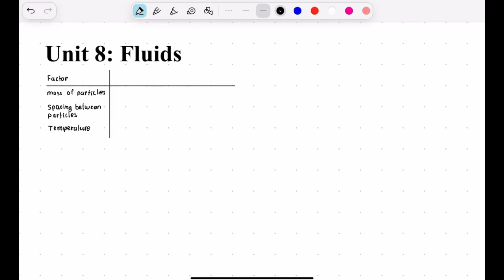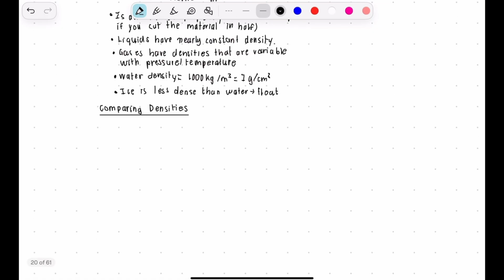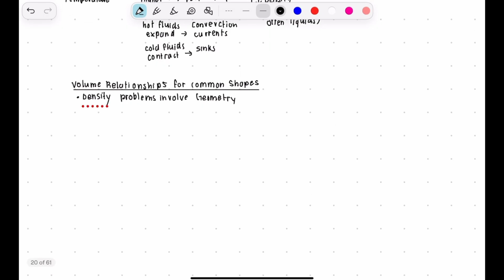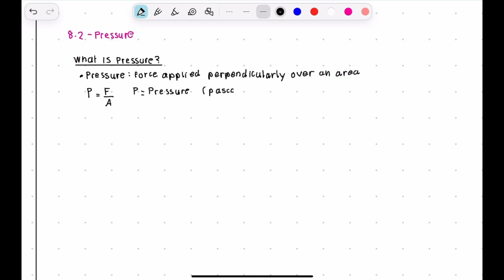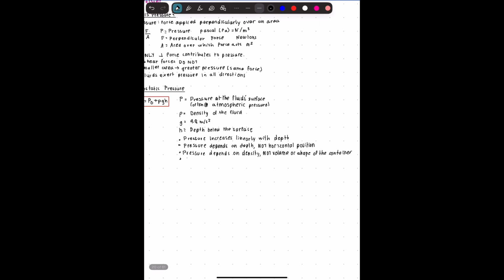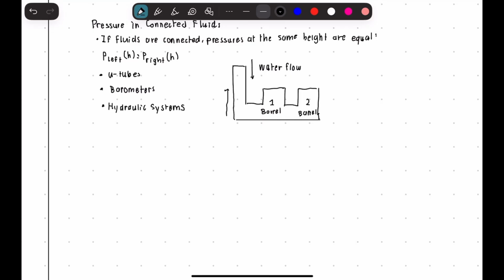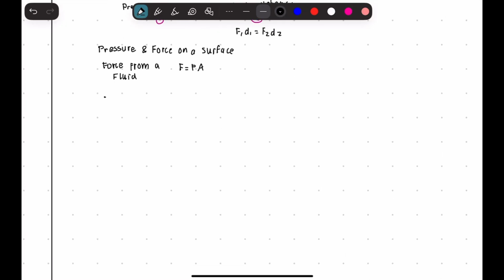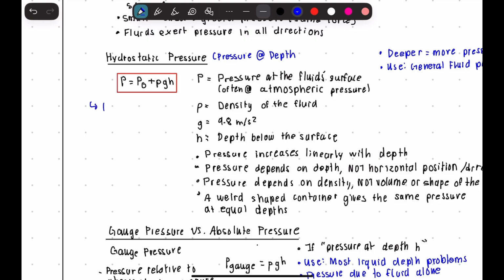December 19, 2025